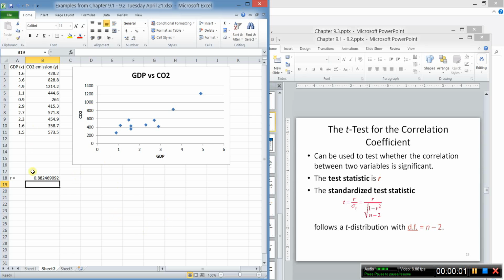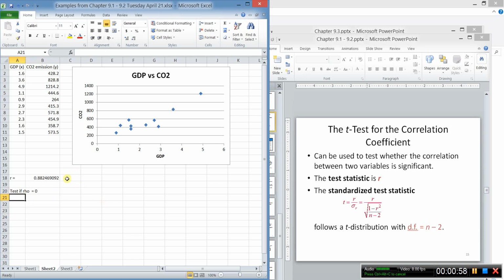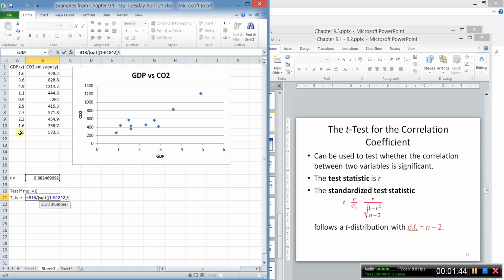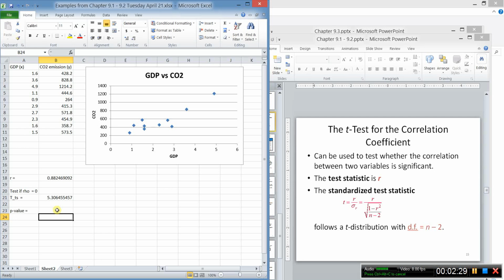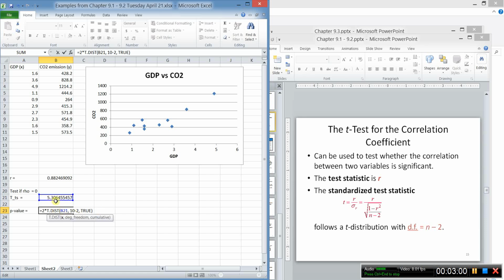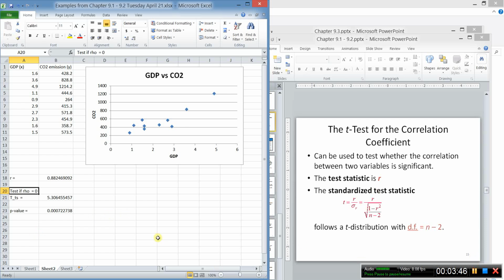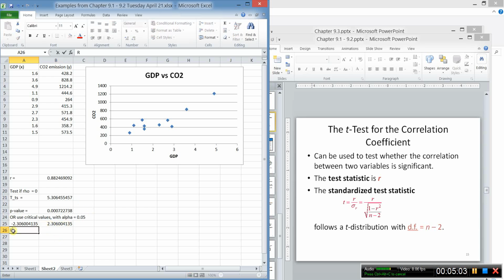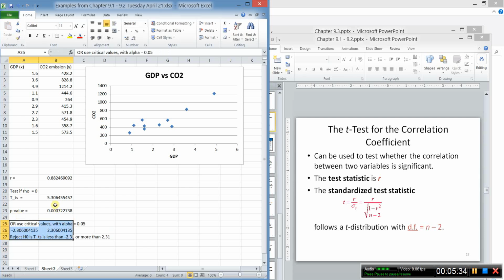Hypothesis test for rho